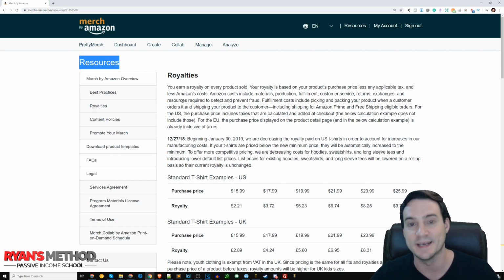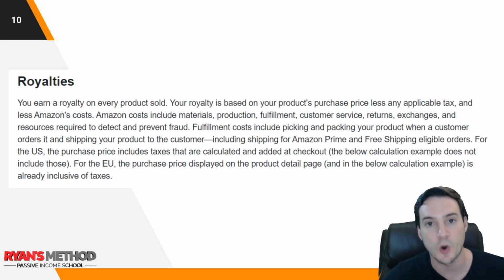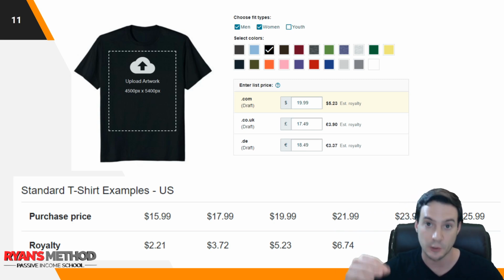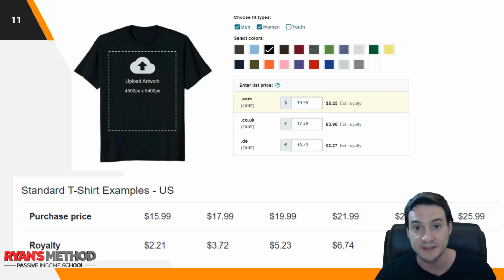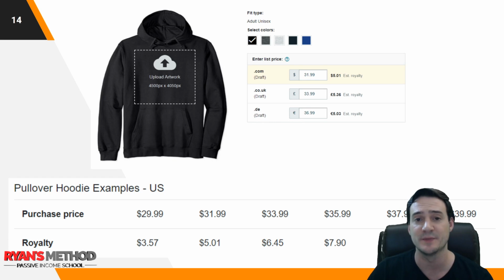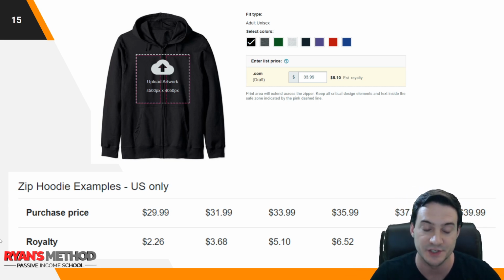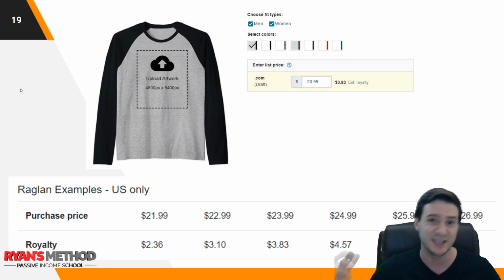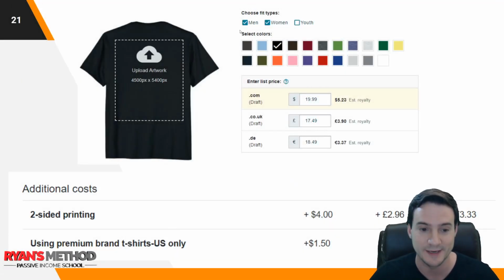Royalties 💰 (Amazon Merch Tutorial 2020 #03)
🔥 POD AUTOMATION

🎨 DESIGN

🔨 UTILITY